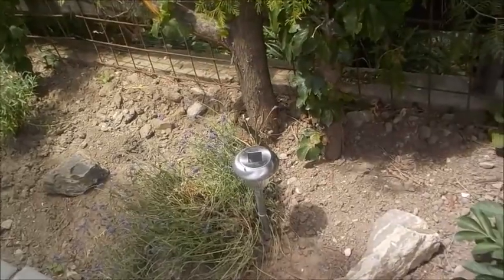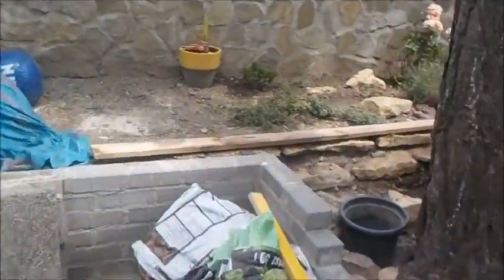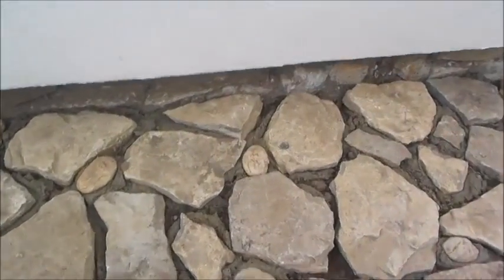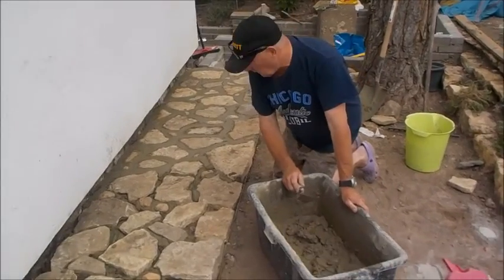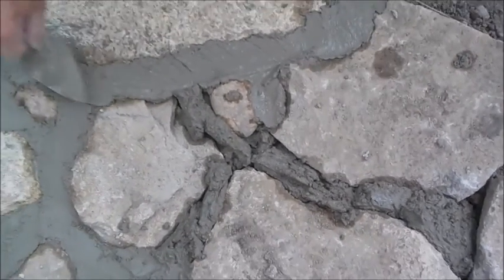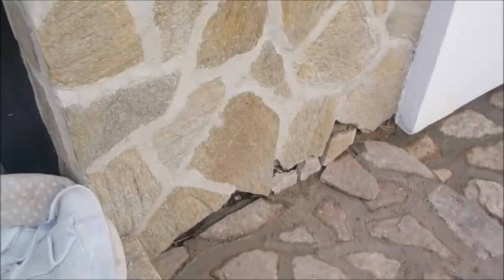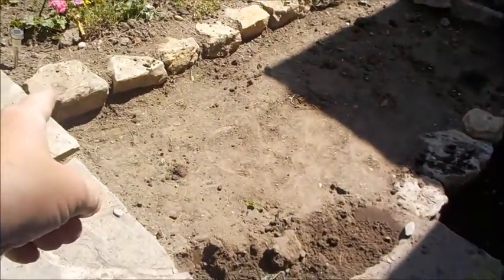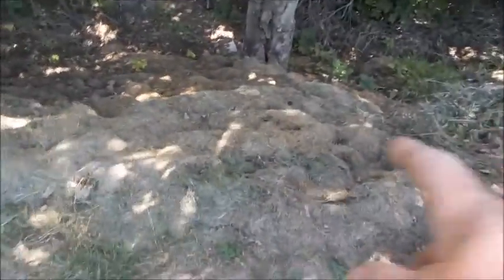How to make a beautiful garden rockery and crazy paving pathway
A few tips on how to make a beautiful garden rockery and how to make crazy paving at no cost